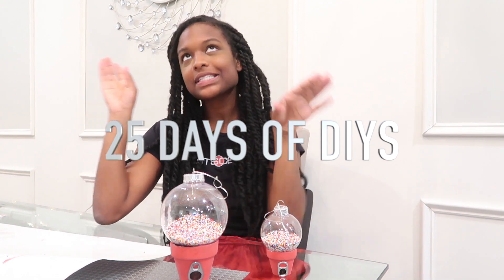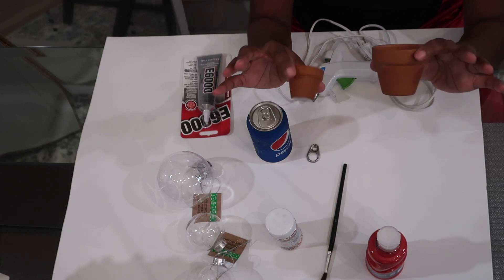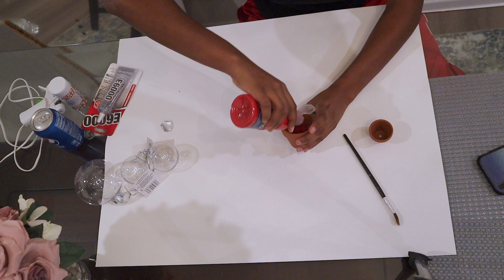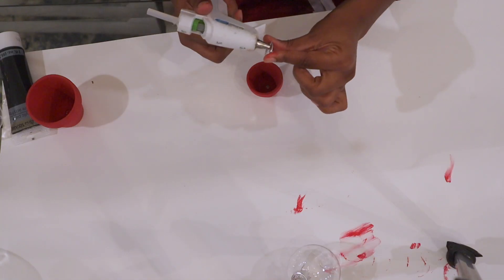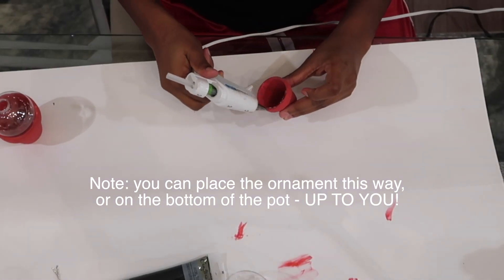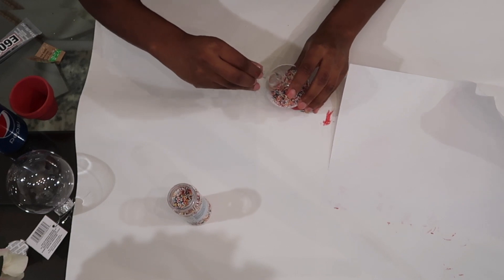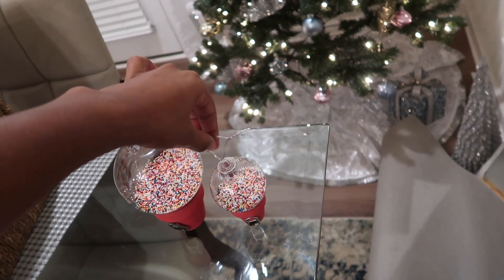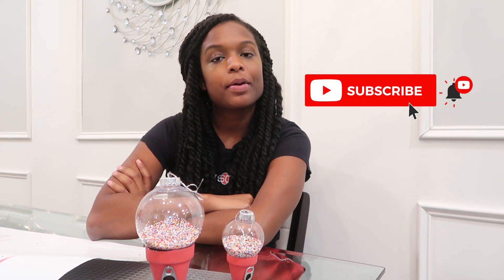Vlogmas Day 4: EASY DIY Gumball Machine Ornament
Vlogmas Day 4: DIY Gumball Machine Ornament

Materials:
Mini plant pots
red paint
paint brushes
black paint
soda can tops
rainbow sprinkles
diy clear ornaments
hot glue